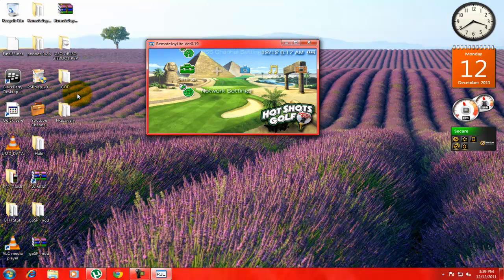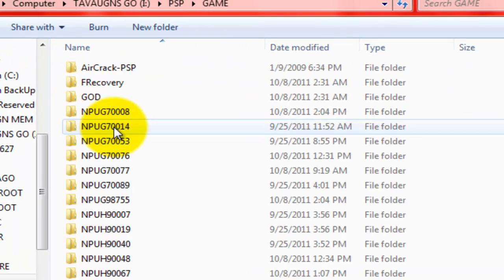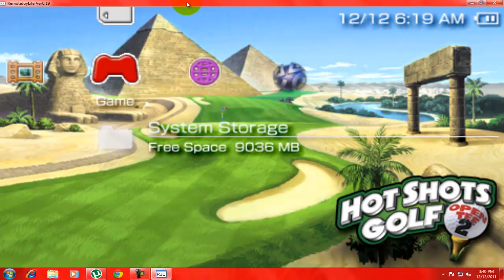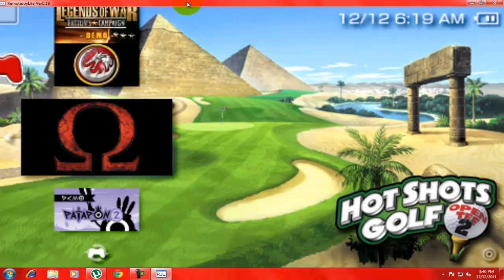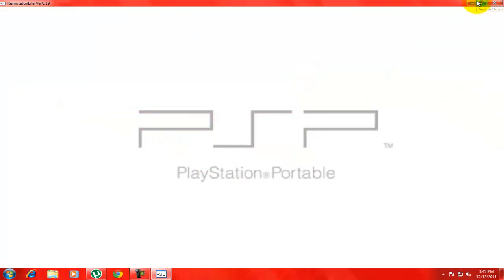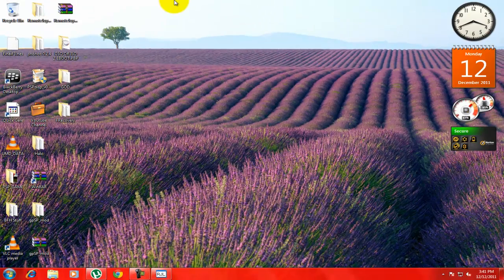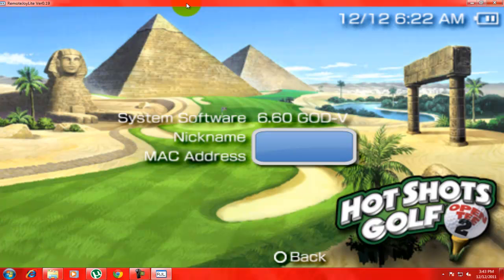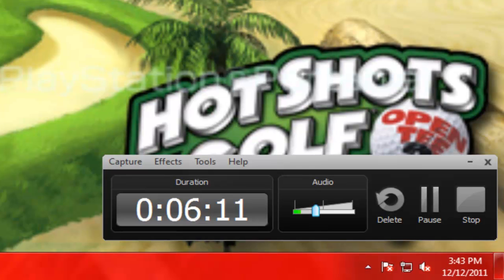How to Install CFW Psp 3000/PspGo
Fast Recovery